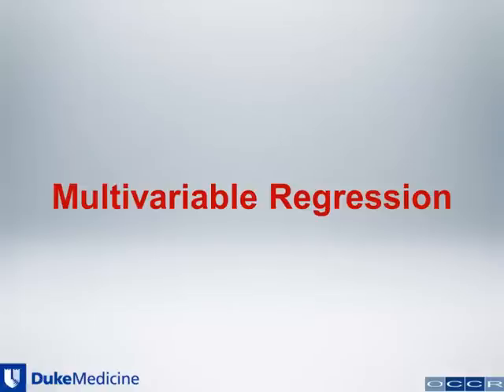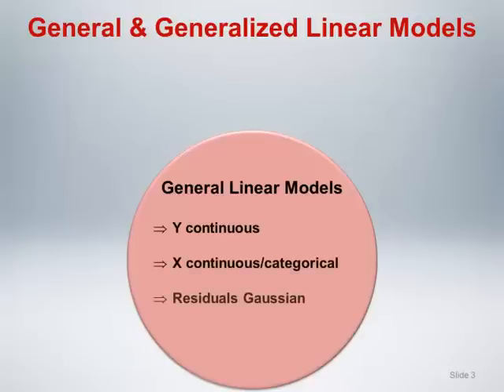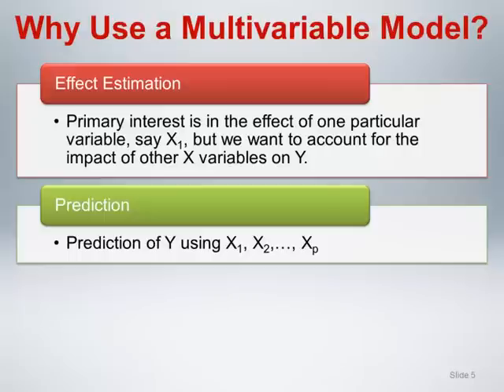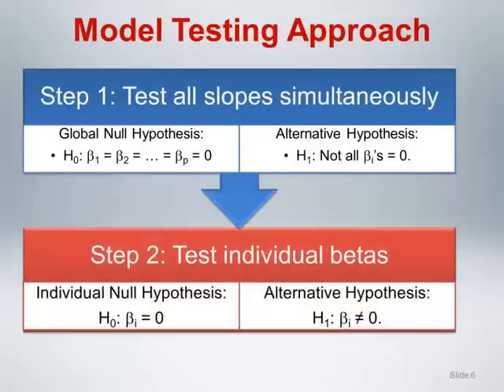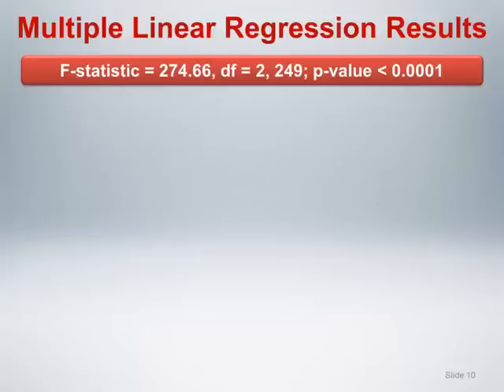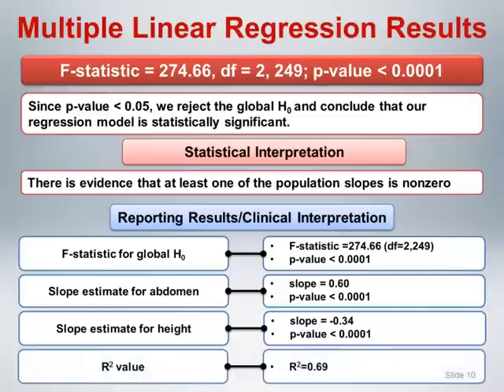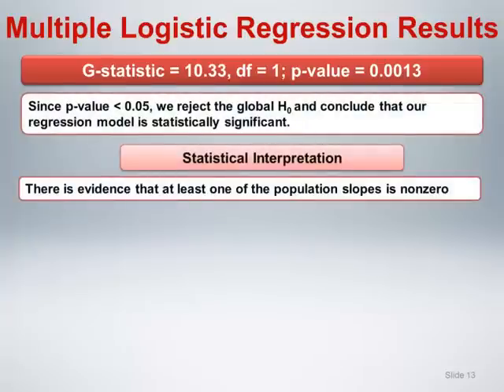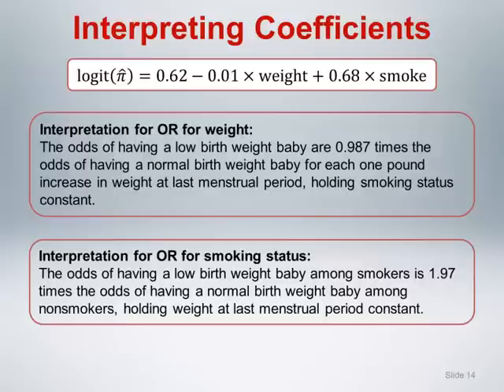Multivariable Regression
Let's continue our discussion of regression and now move on to multivariable regression.  This is a broad and deep topic. Our goal here is to simply scratch the surface and provide a brief overview and summary of basic concepts in multivariable linear and logistic regression.